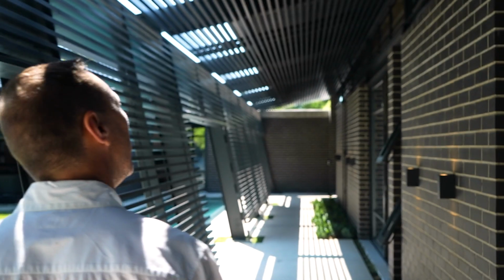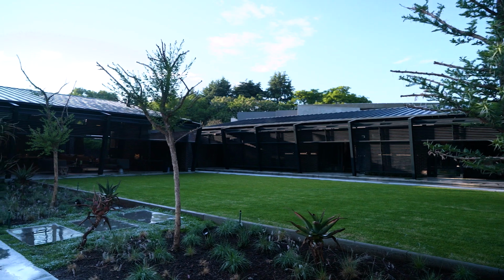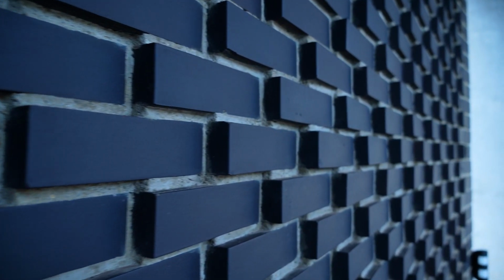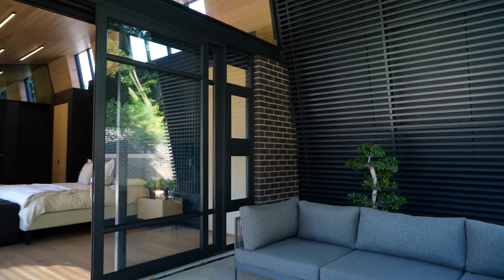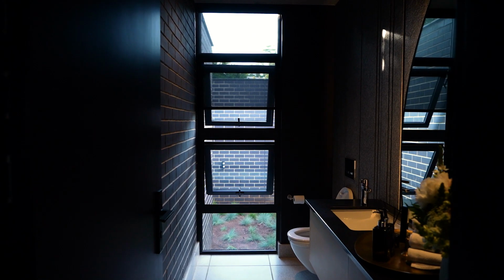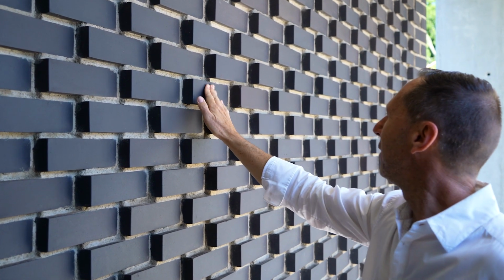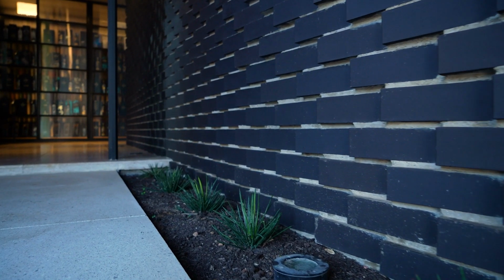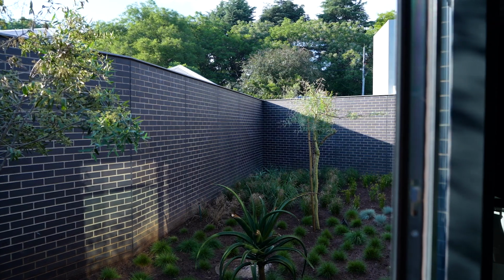Corobrik Project | The Black House | Drew Architects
We chat to Andrew Payne, Founder + MD of Drew Architects, about the design of the Black House. A family home that used humble materials and pushed it to its limits to achieve the perfect balance of rawness and refinement.